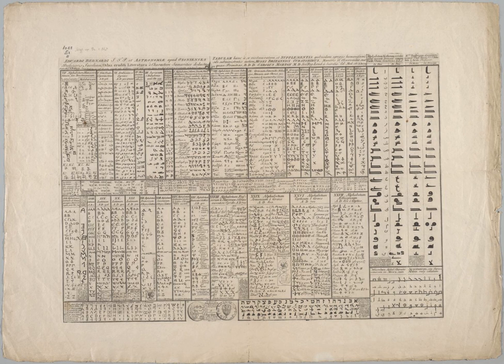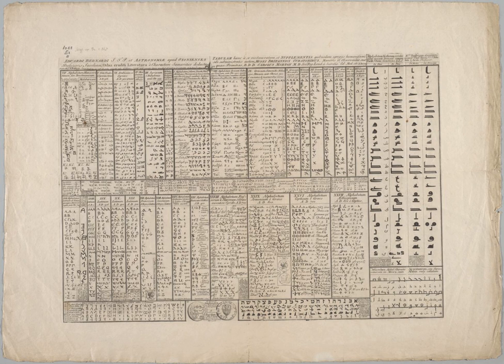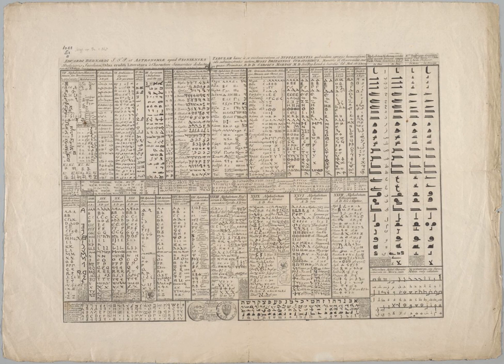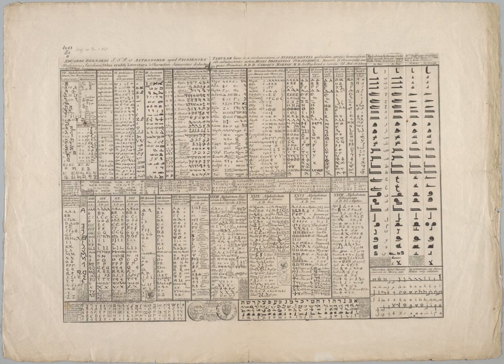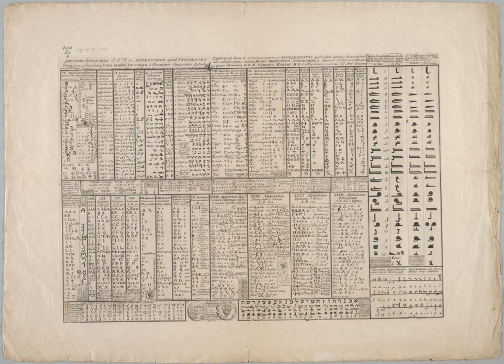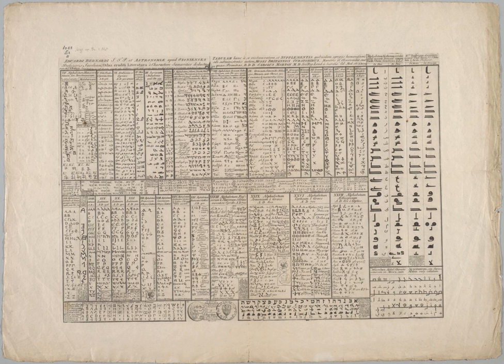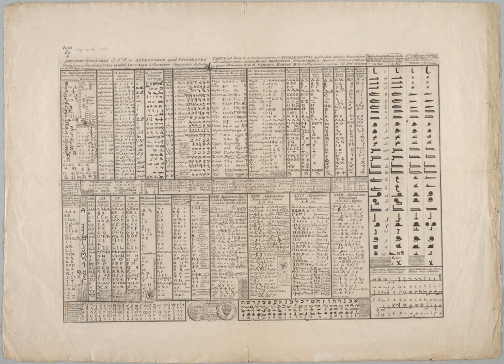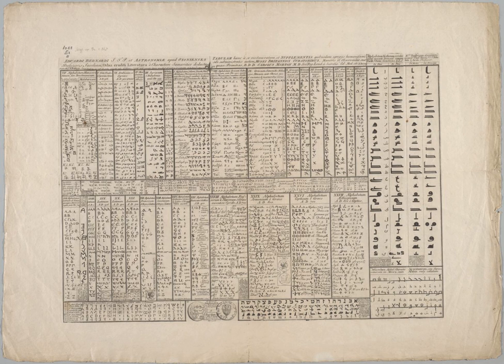Alphabet | Wikipedia audio article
This is an audio version of the Wikipedia Article:
Alphabet

00:01:57 1 Etymology
00:02:46 2 History
00:02:55 2.1 Ancient Northeast African and Middle Eastern scripts
00:06:39 2.2 European alphabets
00:09:26 2.3 Asian alphabets
00:11:52 3 Types
00:20:43 4 Alphabetical order
00:24:49 5 Names of letters
00:26:29 6 Orthography and pronunciation

- Socrates

SUMMARY
An alphabet is a standard set of letters (basic written symbols or graphemes) that represent the phonemes (basic significant sounds) of any spoken language it is used to write. This is in contrast to other types of writing systems, such as syllabaries (in which each character represents a syllable) and logographic systems (in which each character represents a word, morpheme, or semantic unit).
The first fully phonemic script, the Proto-Canaanite script, later known as the Phoenician alphabet, is considered to be the first alphabet, and is the ancestor of most modern alphabets, including Arabic, Greek, Latin, Cyrillic, Hebrew, and possibly Brahmic. Peter T. Daniels, however, distinguishes an abugida or alphasyllabary, a set of graphemes that represent consonantal base letters which diacritics modify to represent vowels (as in Devanagari and other South Asian scripts), an abjad, in which letters predominantly or exclusively represent consonants (as in the original Phoenician, Hebrew or Arabic), and an "alphabet," a set of graphemes that represent both vowels and consonants. In this narrow sense of the word the first "true" alphabet was the Greek alphabet, which was developed on the basis of the earlier Phoenician alphabet.
Of the dozens of alphabets in use today, the most popular is the Latin alphabet, which was derived from the Greek, and which many languages modify by adding letters formed using diacritical marks.  While most alphabets have letters composed of lines (linear writing), there are also exceptions such as the alphabets used in Braille. The Khmer alphabet (for Cambodian) is the longest, with 74 letters.Alphabets are usually associated with a standard ordering of letters. This makes them useful for purposes of collation, specifically by allowing words to be sorted in alphabetical order. It also means that their letters can be used as an alternative method of "numbering" ordered items, in such contexts as numbered lists and number placements.